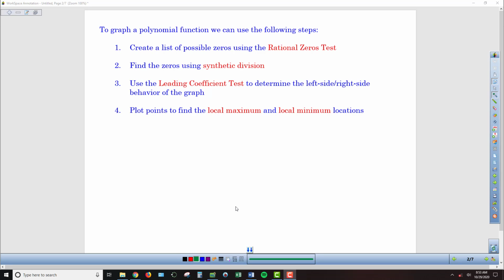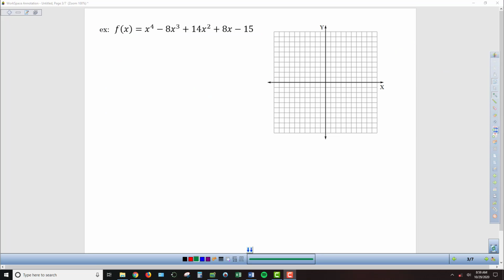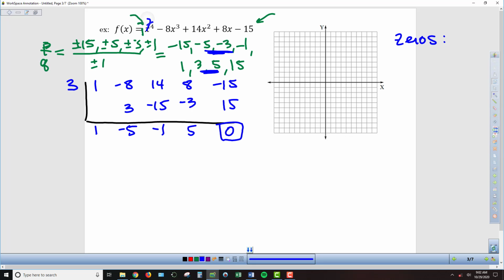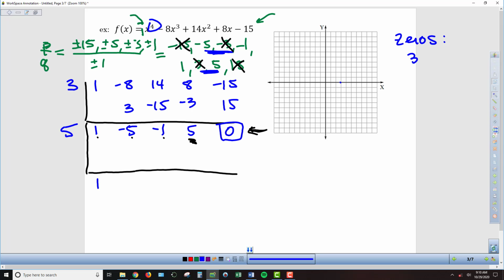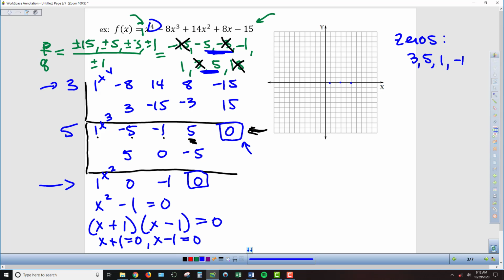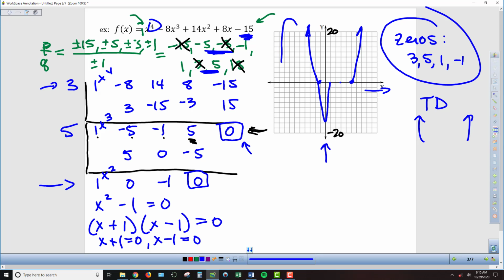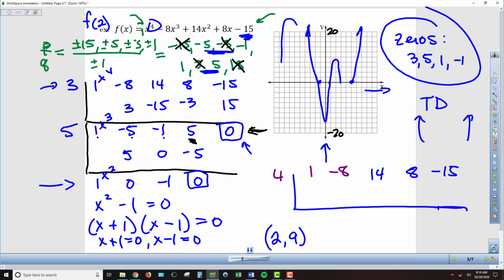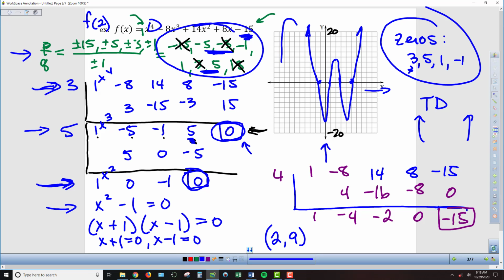A2PCH Chapter 3-4 Graphing Polynomial Functions - Lesson Video 2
Example of graphing a polynomial function using the rational zeros test to find a list of possible rational zeros, synthetic division and factoring to find the zeros, the leading coefficient test to determine the endpoint behavior, and point plotting for local maxima/minima.